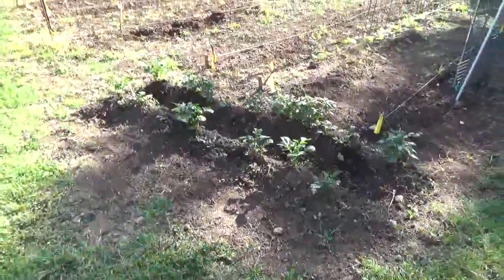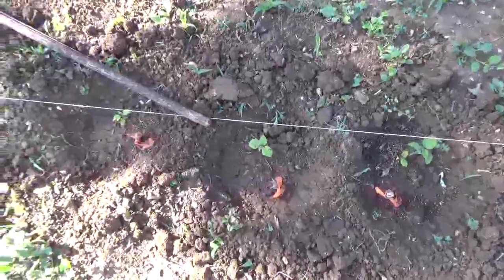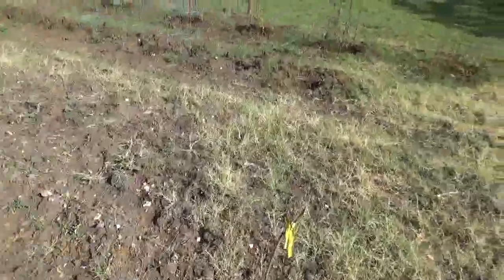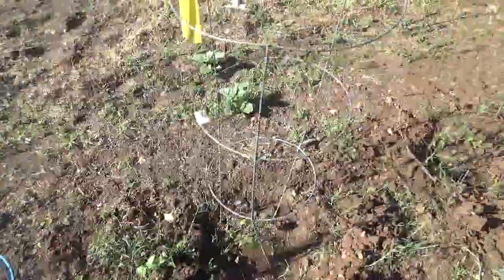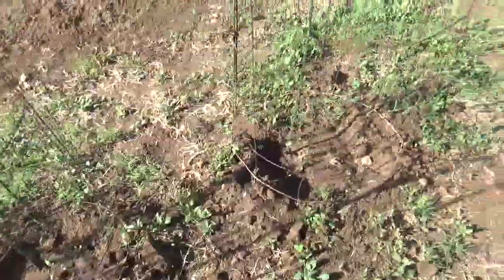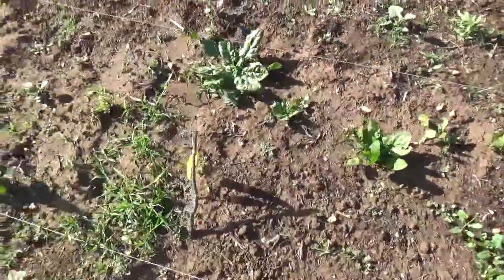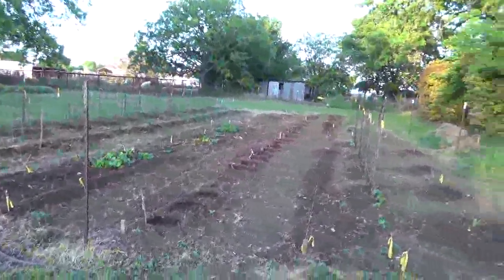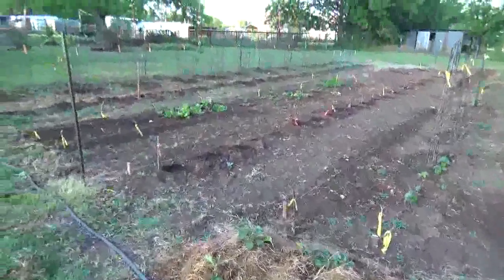Garden Update April 28, 2020 : Before and After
The garden can look pretty pitiful this time of year, when things haven't really gotten going well. It was awful weedy in the morning, but by evening, I got it cleaned up and looking more presentable.